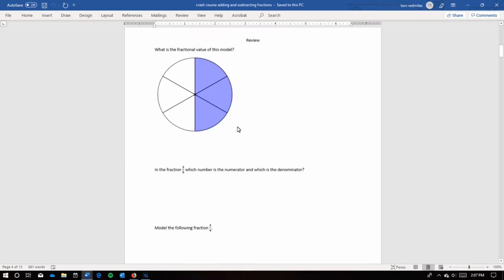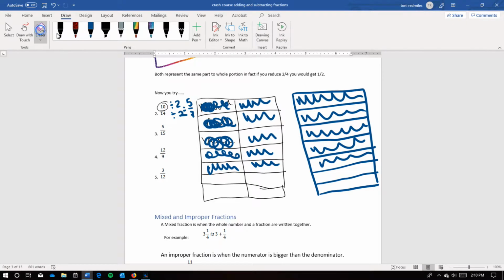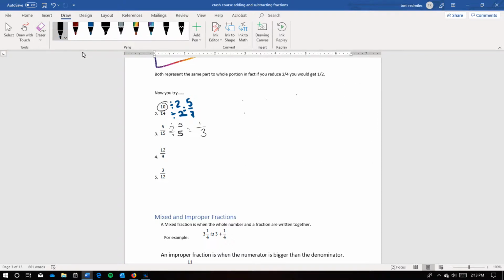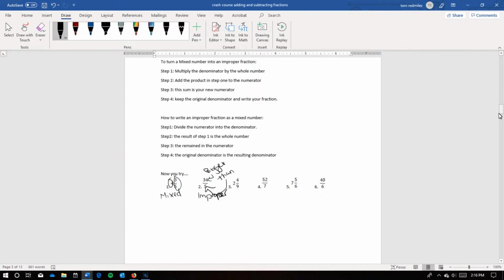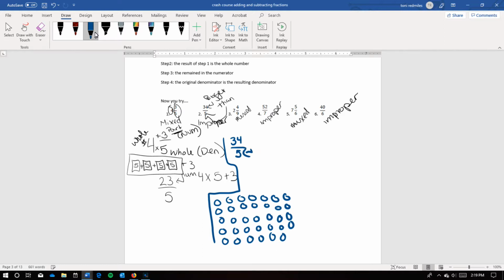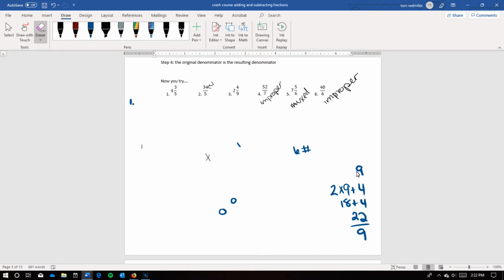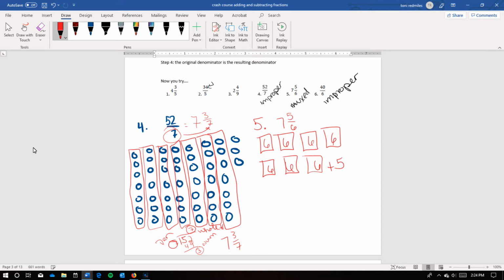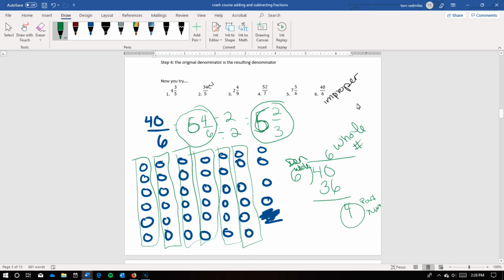Crash course adding and subtracting fraction workbook part 1